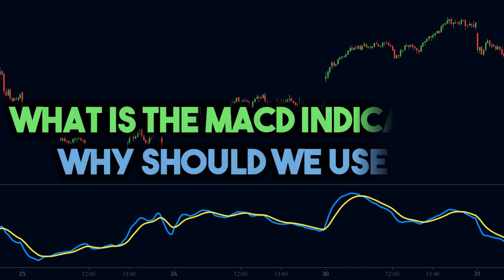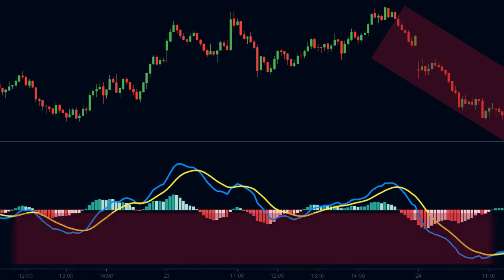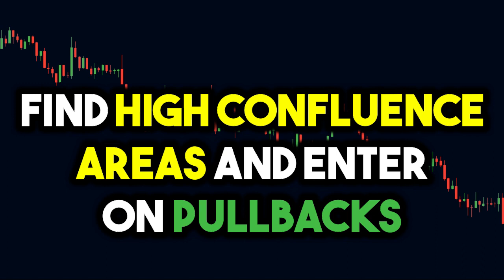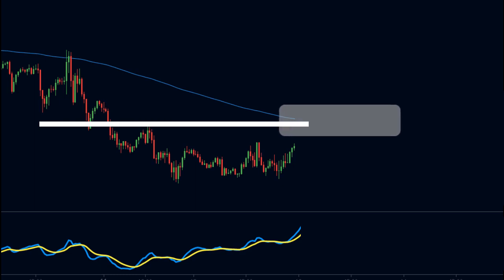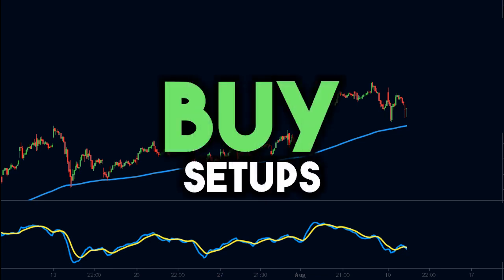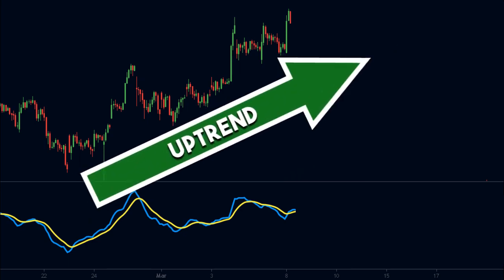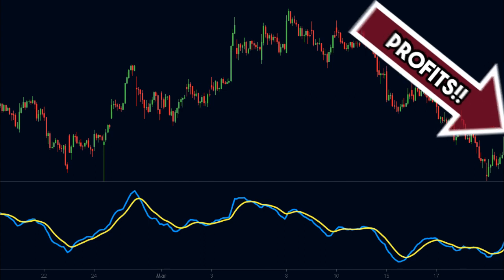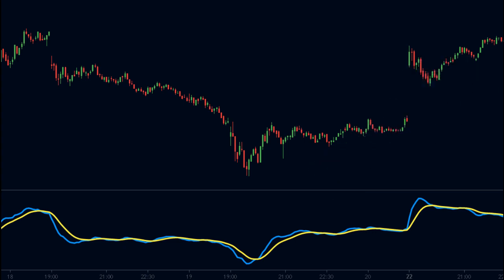EASY MACD Trading Strategy for Daytrading Forex MACD SECRETS MUST KNOW 1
In this video I am going to be sharing the best ways of using the MACD  indicator to make consistent profits.

Firstly, let us understand what is the MACD indicator and why should we use it?

MACD stands for Moving Average Convergence Divergence. The MACD indicator is a simple trend following momentum indicator that shows the relationship between two moving averages of the asset.

It is calculated by subtracting the 26 period exponential moving average from the 12 period EMA. The result is plotted on the chart with the blue line. This is called the MACD line

The Yellow line here is a simple 9 period moving average of the MACD line. It is known as the signal line. The signal line can be used as a trigger to activate buy or sell trades.

For example, when the MACD line crosses above the signal line, it indicates a Buy signal. Similarly, if the blue line crosses below the signal line, it indicates a Sell signal.

As I said earlier, the MACD line is calculated by subtracting the 26 period EMA from the 12 period EMA. When the price is in an uptrend, the 12 period EMA will be above the 26 period EMA, therefore, the MACD line will be above 0.

On the other hand, in a downtrend, the 12 period EMA will be below the 26 period EMA, and hence, the MACD line will be below the zero line.

Now let us bring in the last element of the MACD indicator. That is the MACD histogram.

The MACD histogram shows the distance between the MACD and the signal line. If the MACD line is above the signal line, the histogram will show green bars. On the other hand, if the MACD line is below the signal line, the histogram will show red bars.

Traders often use the histogram to identify the momentum of the market. When the market is in high momentum, the distance between the MACD and signal line will increase with each candle, and hence the histogram will also increase with every bar. But, when the market looses the momentum, the histogram will show smaller bars with a light color. This indicates a decline in momentum.

The histogram is an important part of the MACD indicator, but, we will not use it in our strategies.

An important point here is that we will not use the MACD alone to trade, but, we want to use the MACD in conjunction with other concepts to identify trade opportunities.